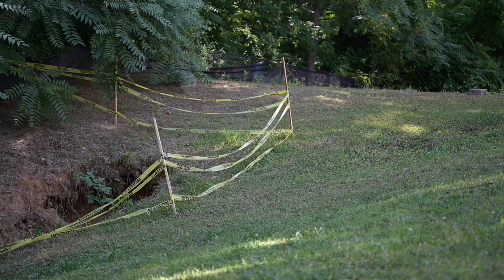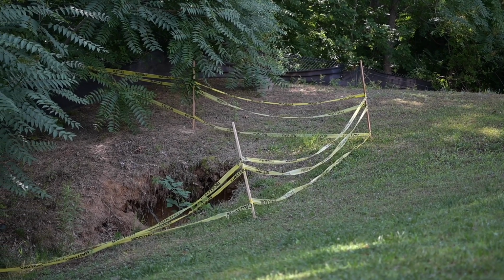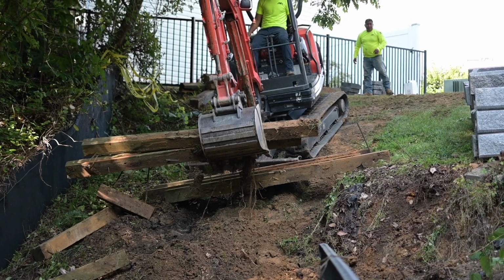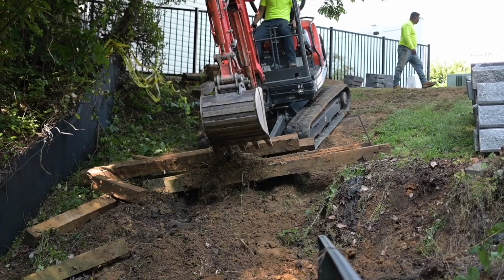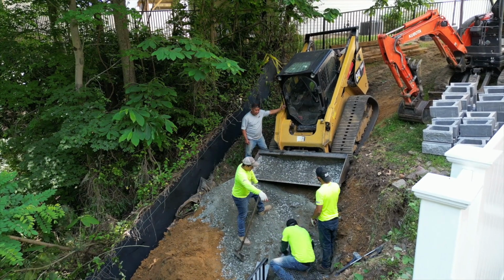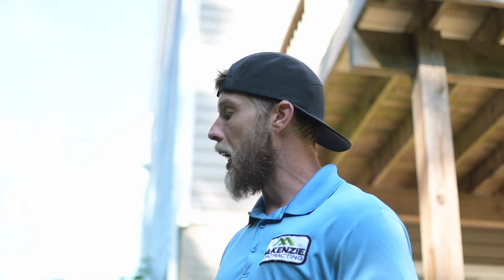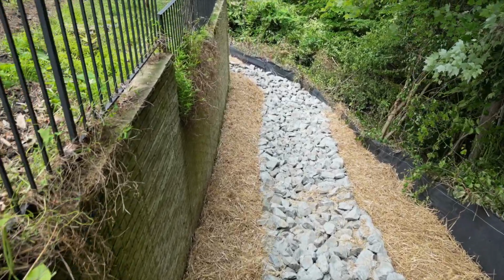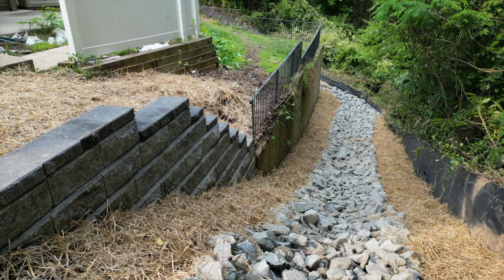Fixing a MASSIVE hole with stormwater management!